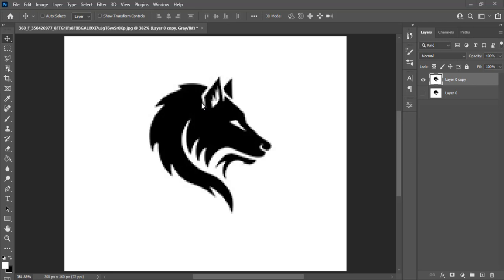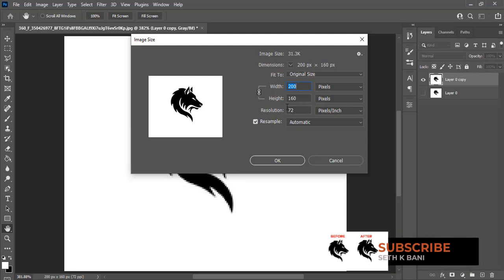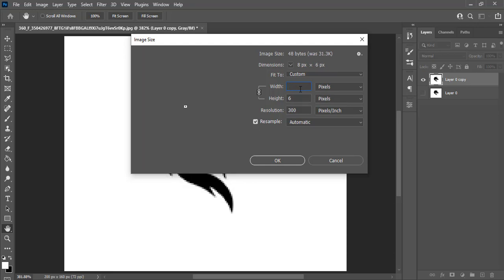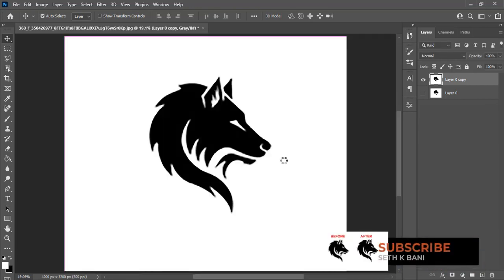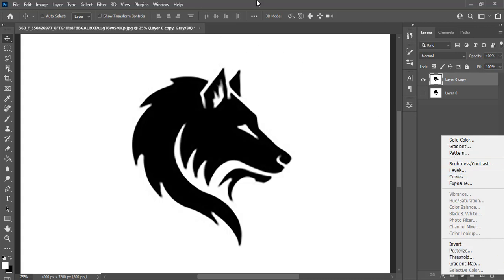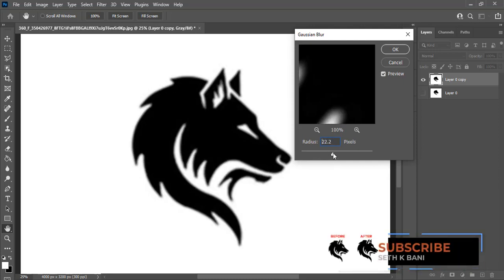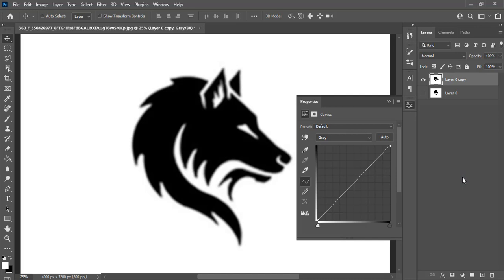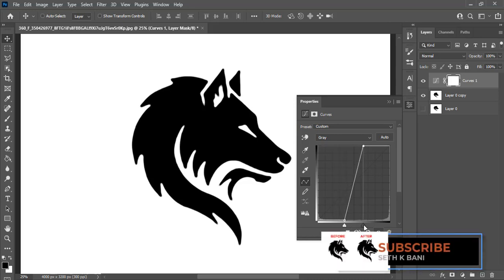Two Minute Photoshop Tutorial : Convert a Low Resolution Graphic into a High Resolution Graphic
Seth Bani,
Seth K Bani,
Bani Seth,

1. Best Tool to Grow your Channel (TUBE BUDDY)

2. PAYONEER (Own an International Bank Account)